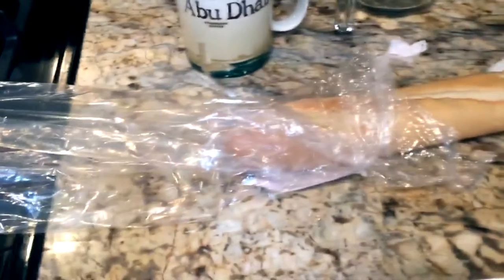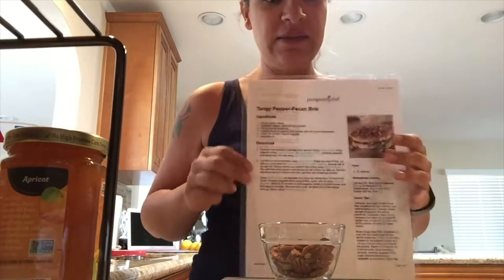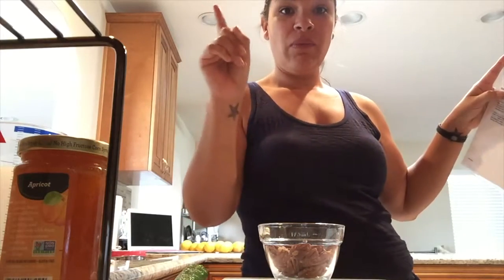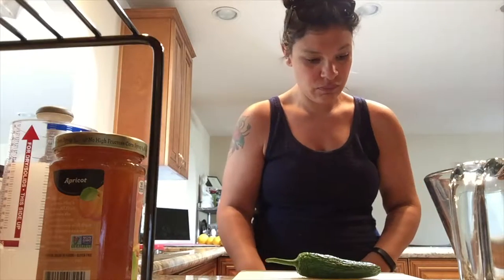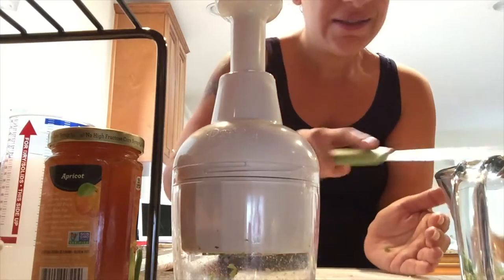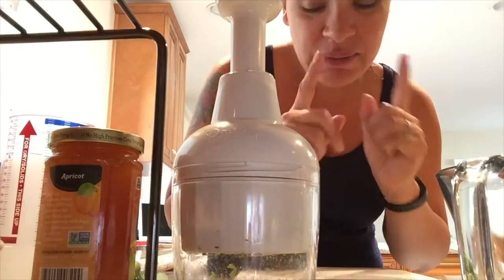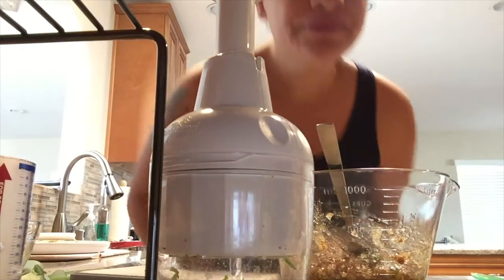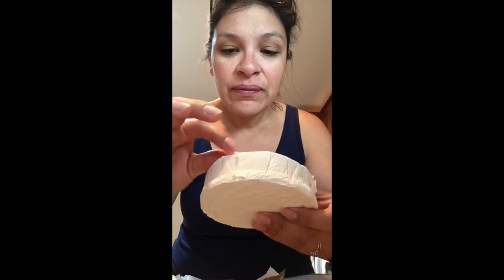The Brie! SE01 EP06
Hey Everyone, this is just me making some Brie! Its a Pampered Chef recipe Made with Pampered Chef Products!
I Used the LARGE WHITE ROUND STONE & The FOOD CHOPPER  two of my GO TO Products for LIFE!